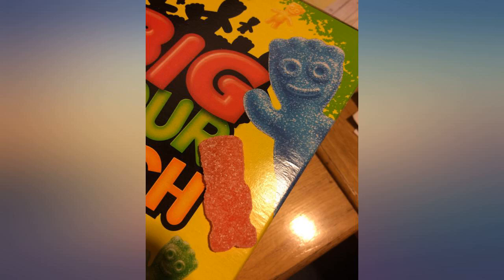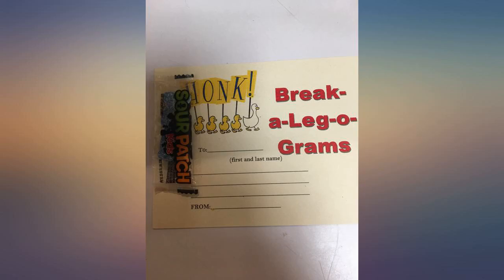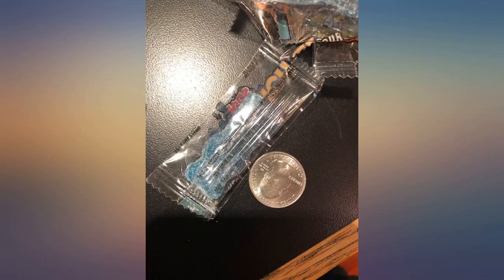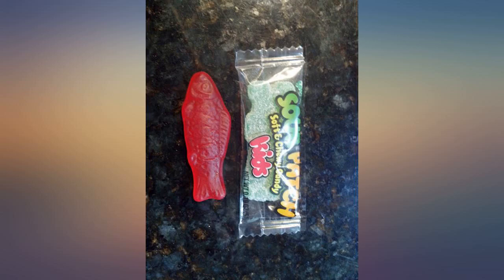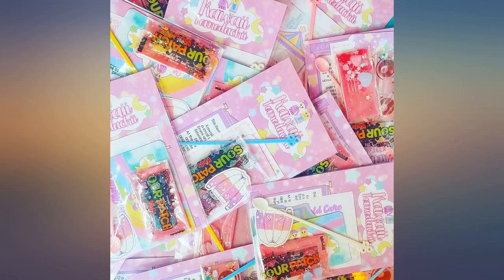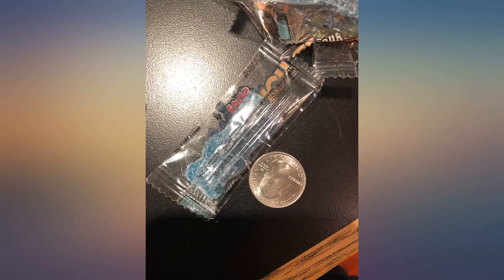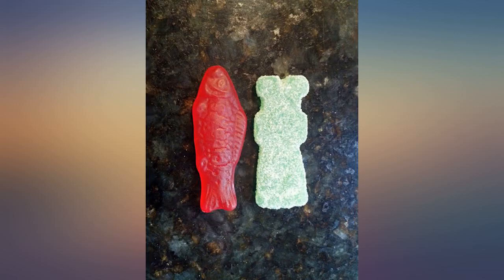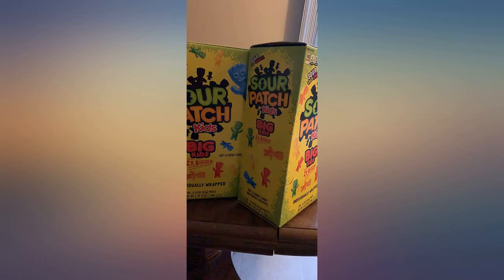SOUR PATCH KIDS Big Individually Wrapped Soft & Chewy Candy, 240 Count Box review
SOUR PATCH KIDS Big Individually Wrapped Soft & Chewy Candy, 240 Count Box

Main Features:
- One 240 count package of Sour Patch Kids big individually wrapped soft and Chewy Candy
- Sour Then Sweet assorted candy in various fruit flavors
- Soft and chewy candy is two times bigger than the original for a fun twist
- Offer individually wrapped candy for Halloween, parties and brown bag lunches
- Sealed individually for freshness